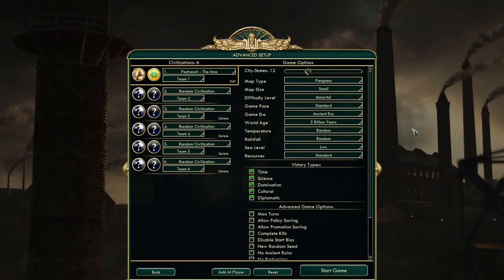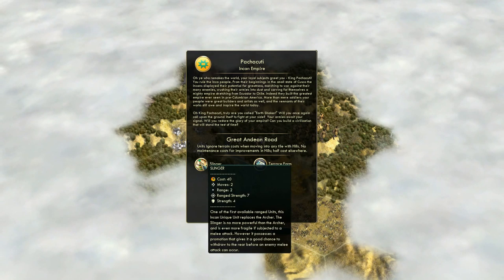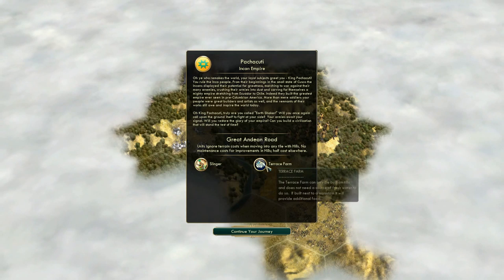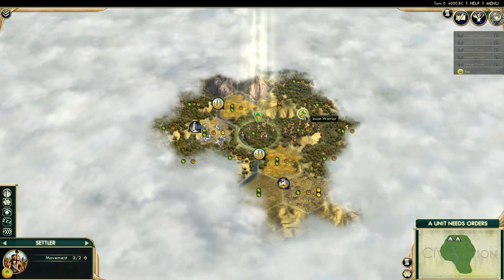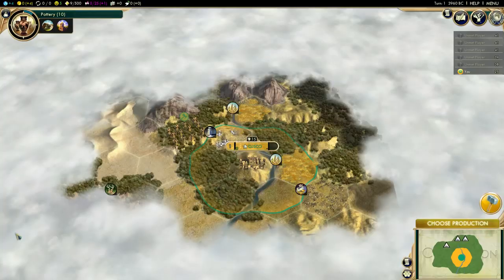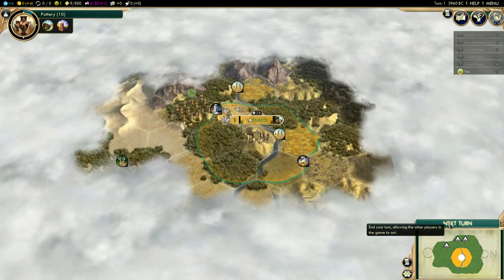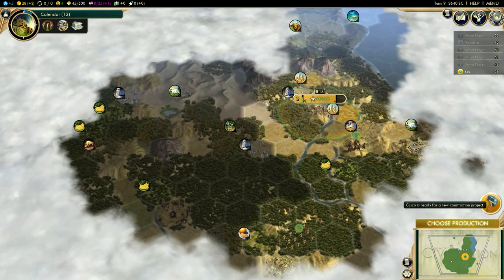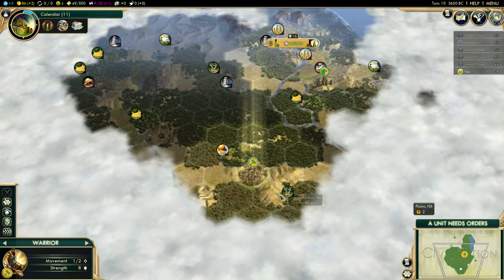Civilization 5 Brave New World Let's Play - Inca Immortal - #1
Patch 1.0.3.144.  All Civ 5 DLC.  Let's Play of Civilization 5 Brave New World.  Immortal (7) difficulty, Inca Civilization.  Hilly/Mountainous Pangaea, random terrain types and low seas, standard game speed.  Small map 5 random AI opponents.

Some of my Lets Plays you might be interested in

Civilization 5 BNW links opened in new window below
Steam Store Page Civilization 5 Brave New World (demo also available on page)